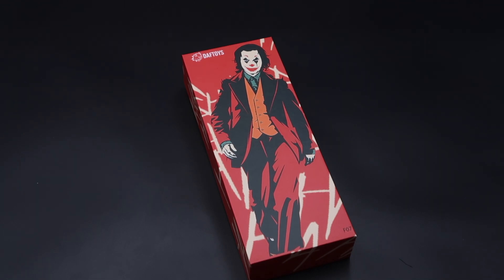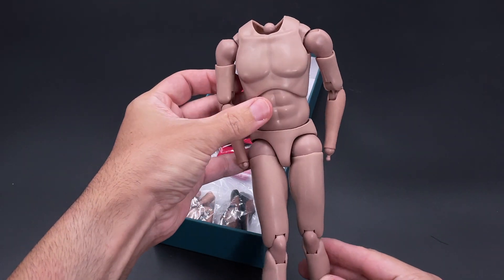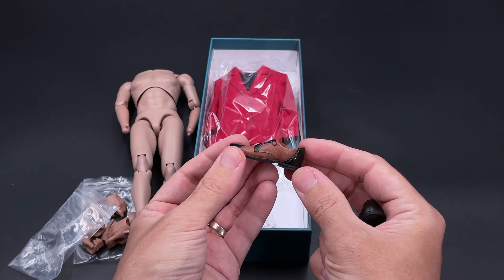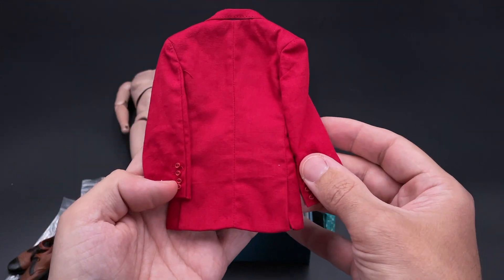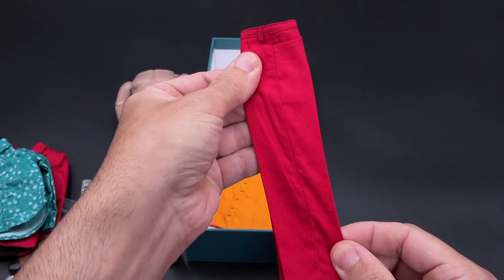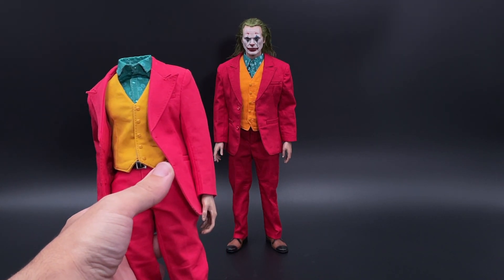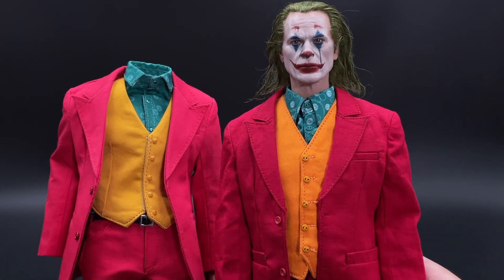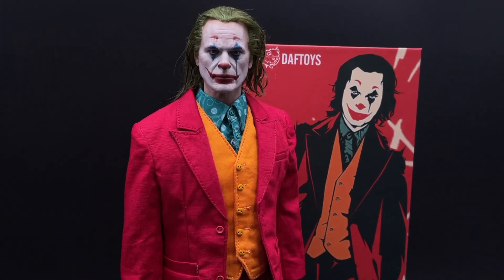Daftoys Joaquin Phoenix Joker Set Unboxing and Review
If you are considering buying this figure, do it so having full knowledge of the above mentioned details.